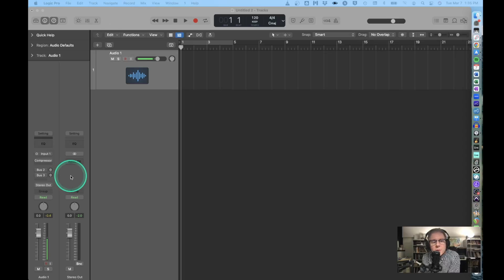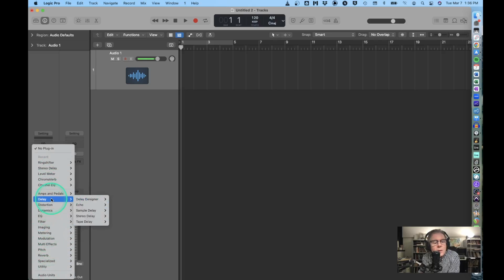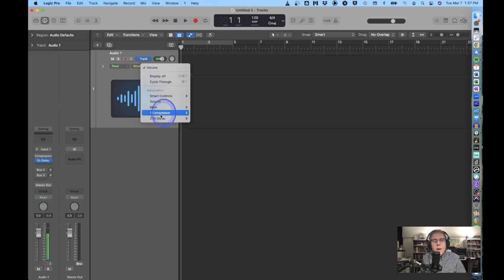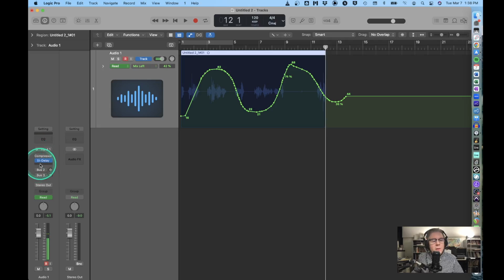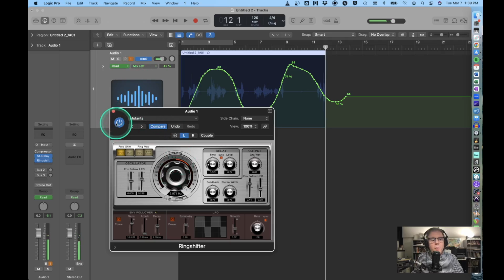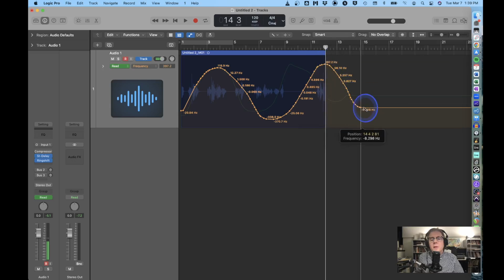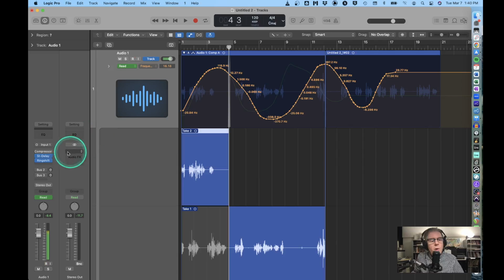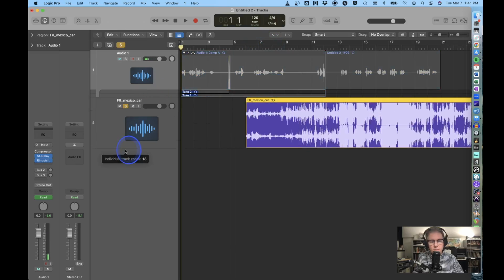DSP and Automation of Effects Parameters in Logic Pro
A quick demonstration on how to automate parameters of a plugin for live DSP in Logic Pro